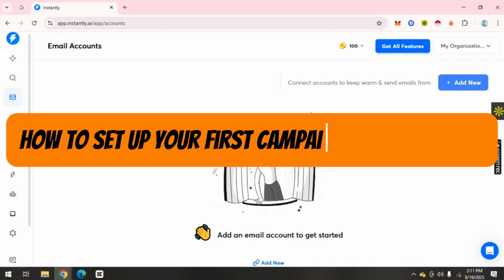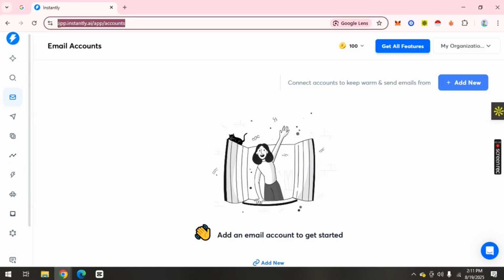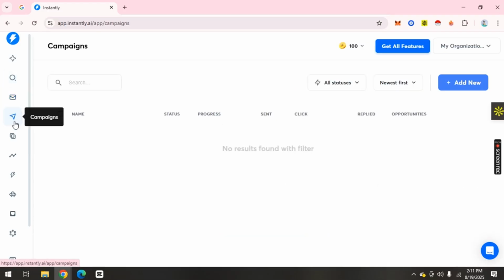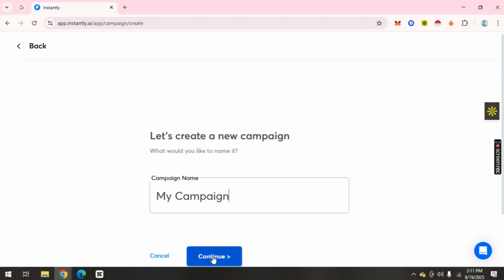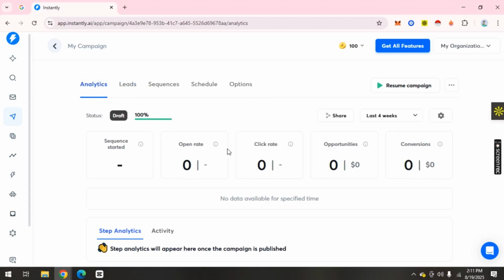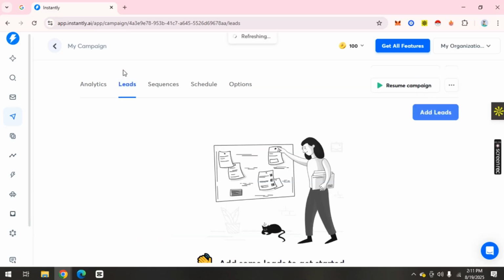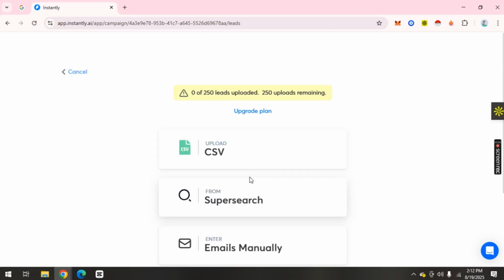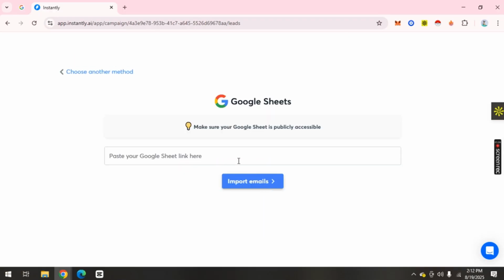NEW! How to Set Up Your First Campaign in Instantly.ai (2025) 🚀 | Launch Cold Email Outreach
Ready to start your first cold email campaign in Instantly.ai? In this video, I’ll show you how to set up your first campaign step by step so you can target leads effectively, automate follow-ups, and maximize reply rates. Setting up campaigns correctly from the start ensures better deliverability, higher engagement, and a smooth cold email workflow.

✅ What You’ll Learn in This Instantly.ai First Campaign Tutorial:
🚀 How to Set Up Your First Campaign in Instantly.ai Step by Step
📧 Adding Leads, Personalization Tags, and Sequences
⚡ Configuring Sending Settings for Maximum Deliverability
🔍 Tracking Campaign Performance and Replies
💡 Best Practices to Run Your First Cold Email Campaign in 2025

⏳ Timestamps & Video Chapters:
0:00 Intro – Why Setting Up Your First Campaign Correctly Matters
0:25 Adding Leads and Personalization Tags
0:40 Creating Email Sequences and Scheduling Follow-Ups
1:00 Configuring Sending Settings & Domain Setup
1:10 Tips for Tracking Performance & Optimizing Campaigns

🔥 Why Watch This Instantly.ai Tutorial?
✅ Learn to launch cold email campaigns effectively
✅ Avoid common mistakes that hurt deliverability
✅ Set up automation for follow-ups and sequences
✅ Perfect for sales teams, marketers, and entrepreneurs using Instantly.ai in 2025

✅ Instantly.ai users sending their first cold email campaign
✅ Sales reps and agencies managing outreach for clients
✅ Business owners looking to generate leads through email
✅ Anyone wanting to start automated cold email outreach

👍 Found This Instantly.ai First Campaign Tutorial Helpful?

📢 Follow me for more Instantly.ai walkthroughs, cold email strategies, and campaign setup tips to maximize results in 2025!